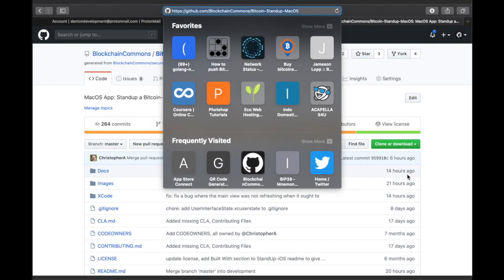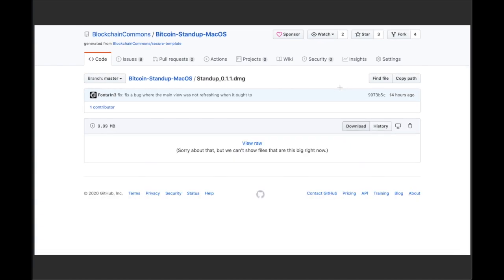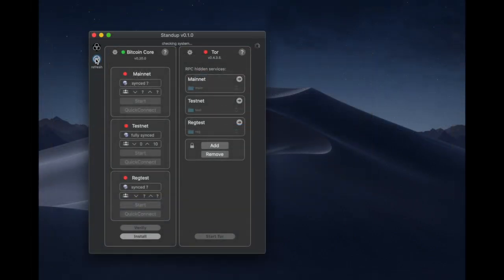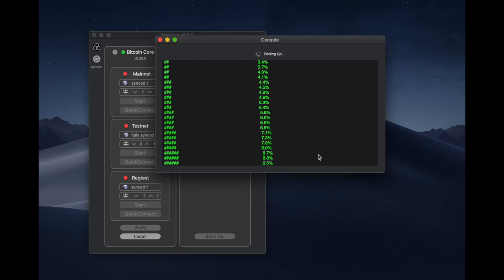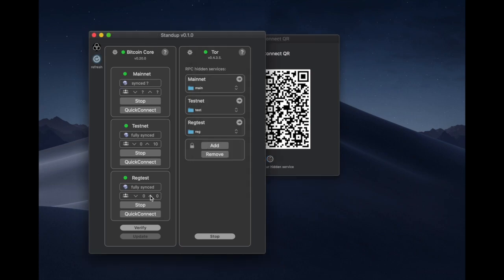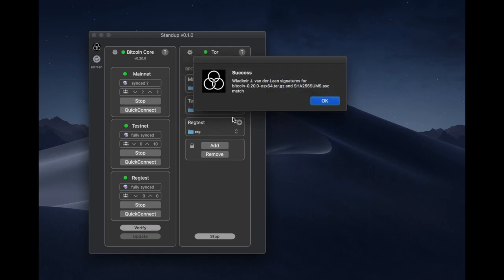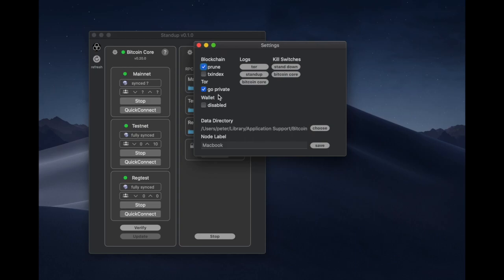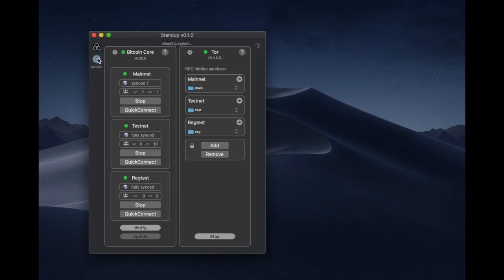How to use Standup.app to set up Bitcoin Core and Tor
A step by step installation of Bitcoin Core and Tor using Standup.app for MacOS with QuickConnect QR codes for Fully Noded